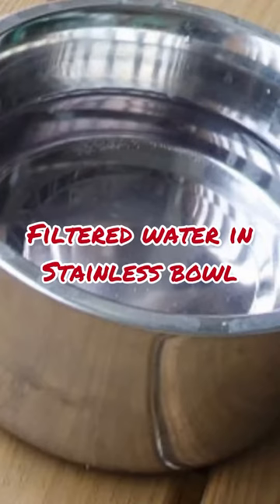How to get rid of TEAR STAINS on your Frenchie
How to finally get rid of tearstains on your frenchie